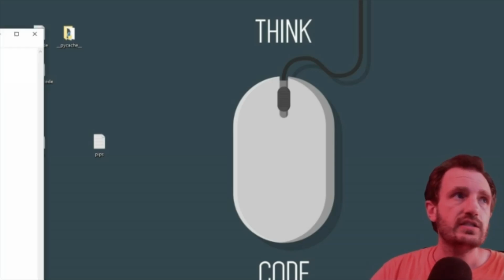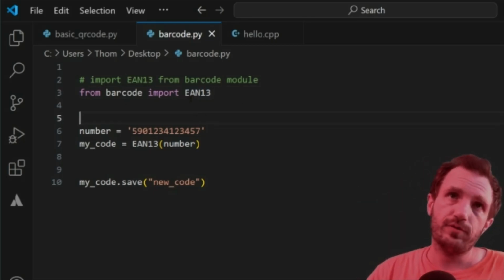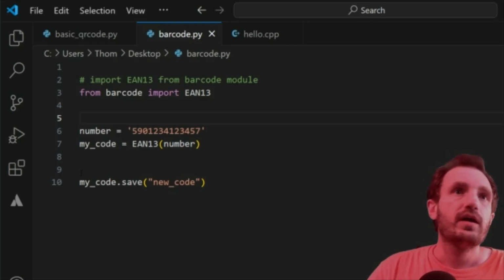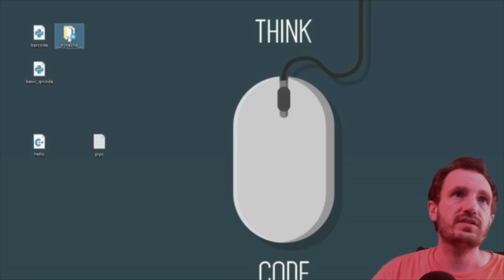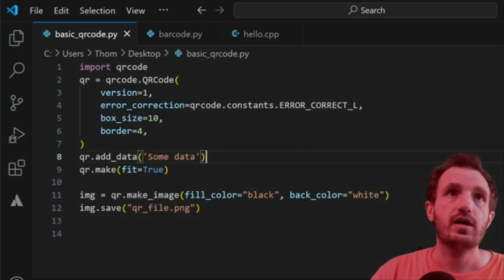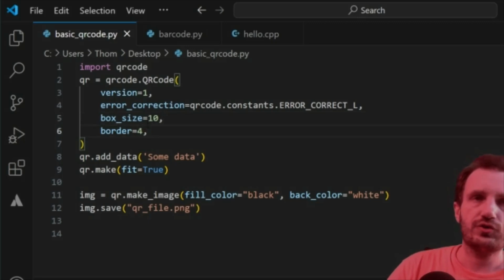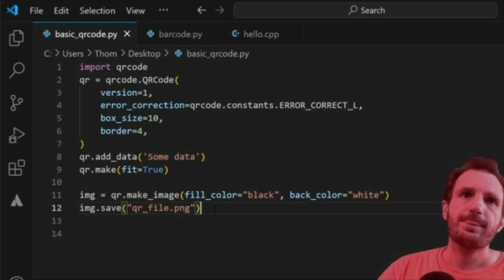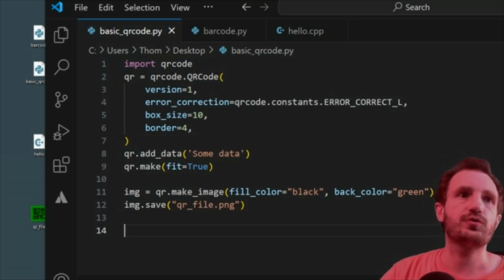Python - Simplest Barcode and QR Code Creator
pip install python-barcode